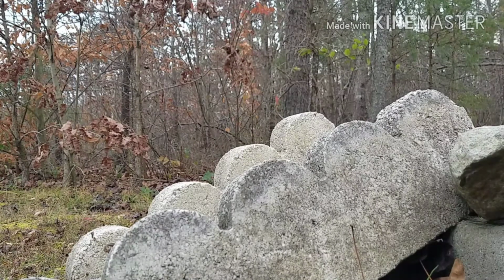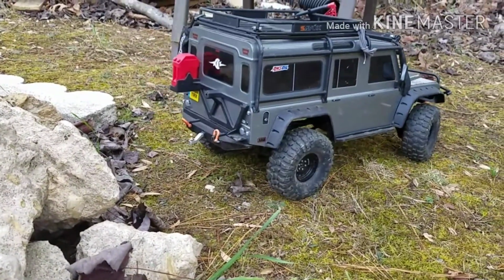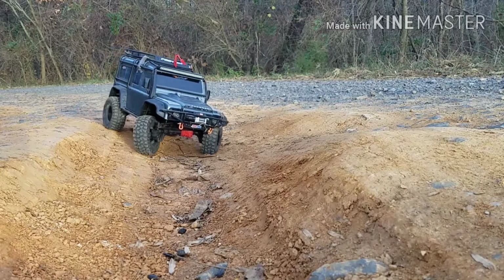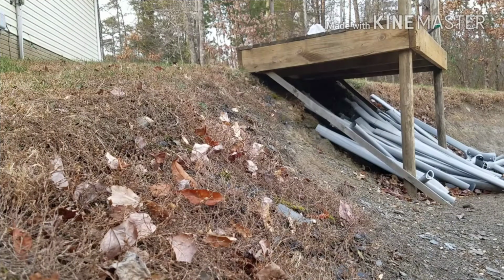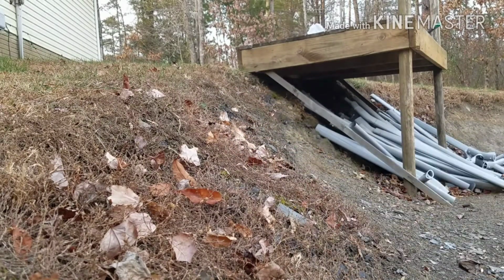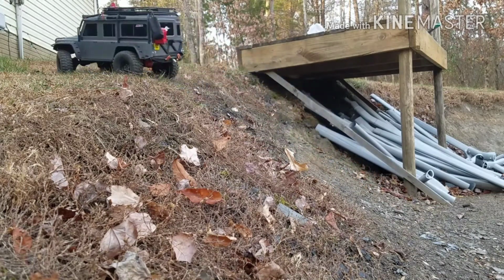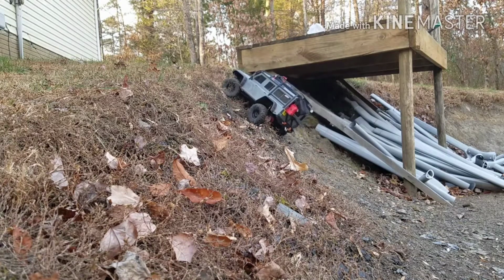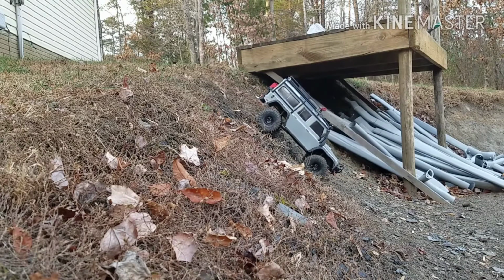Traxxas Trx 4 Trailing and Climbing (ADULTS ONLY!!!) AGE 15+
Wanted to do a short video of just trail crawling with the trx-4. Think the hitch might have to come off. We will decide that in the future.